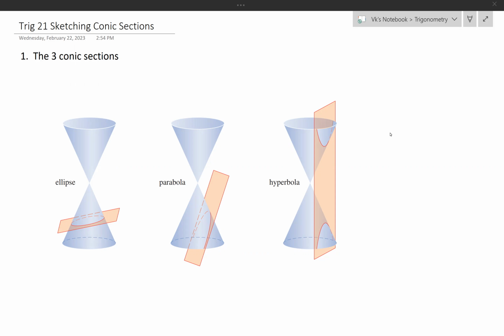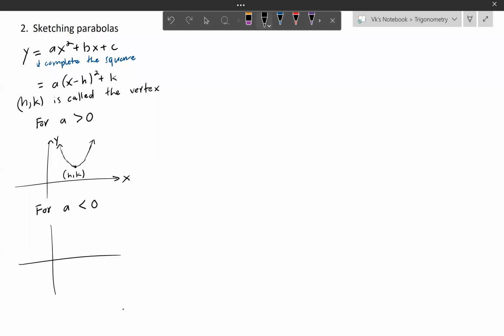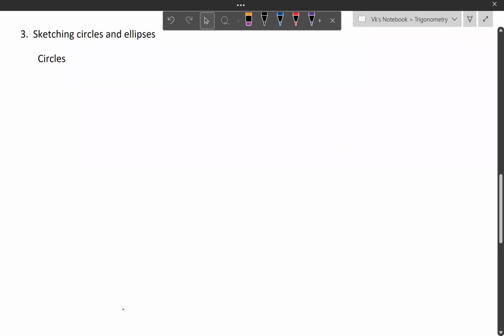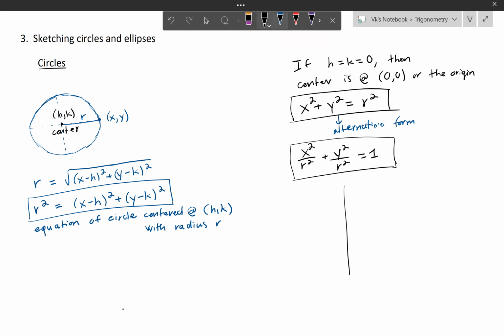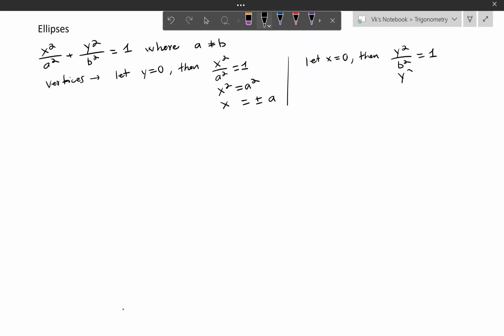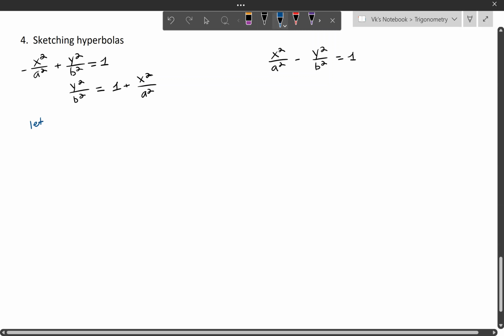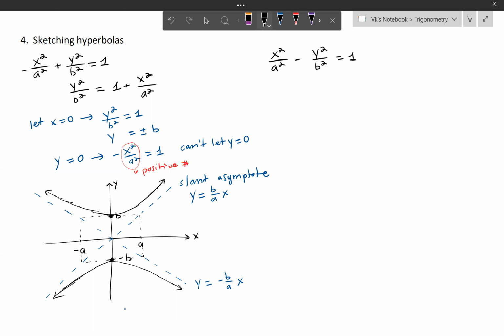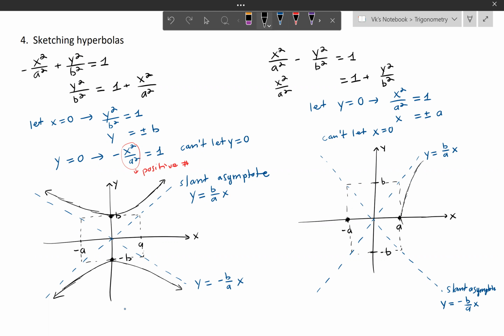Trig 21 Sketching Conic Sections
This video introduces learners to the three conic sections formed by intersecting a plane with a cone and how to sketch each.
0:00 Intro
0:13 The 3 conic sections
0:53 Sketching parabolas
4:46 Sketching circles
8:00 Sketching ellipses
10:09 Sketching hyperbolas